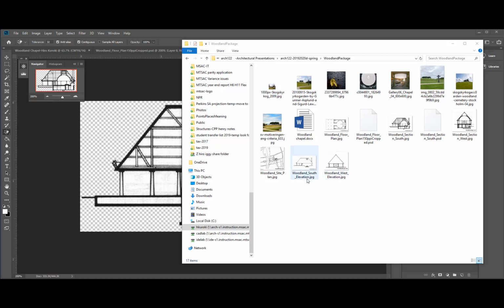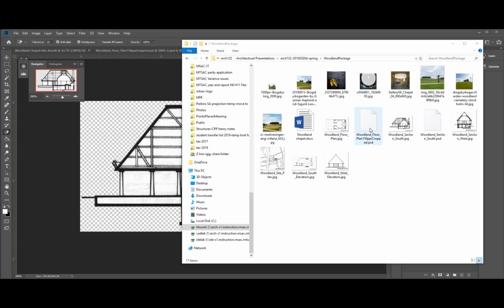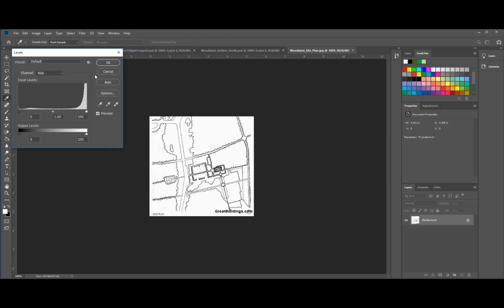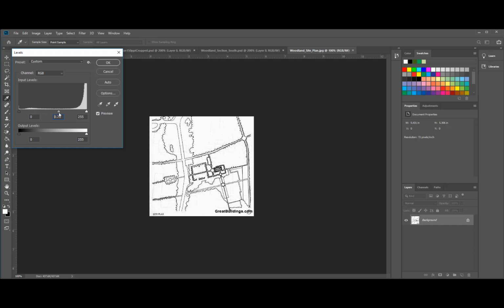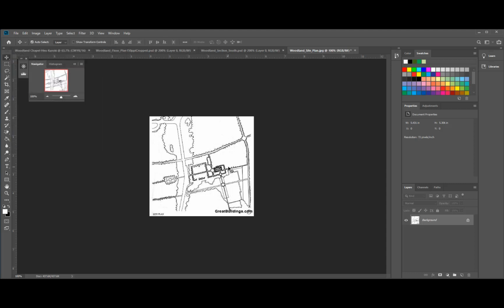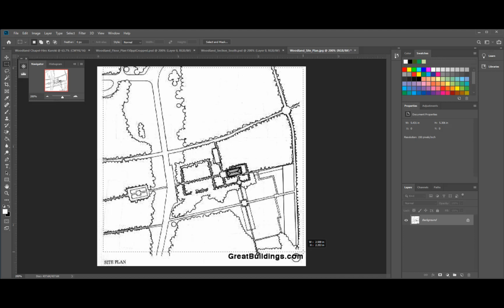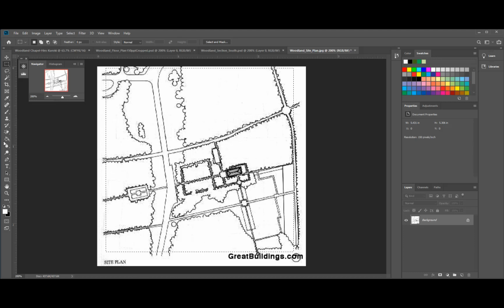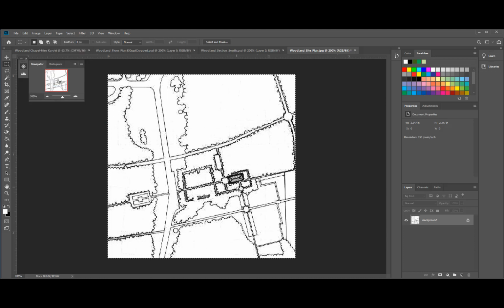ARCH122-040113 - Ps prep site plan image